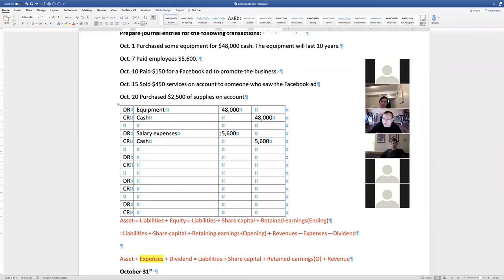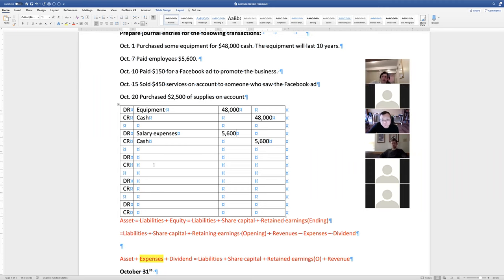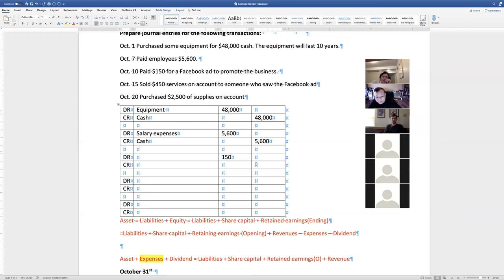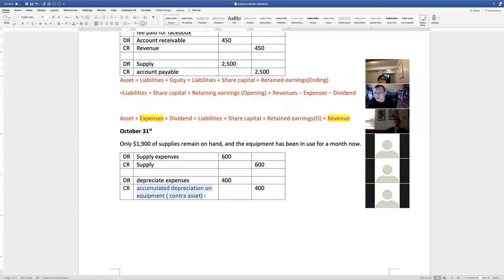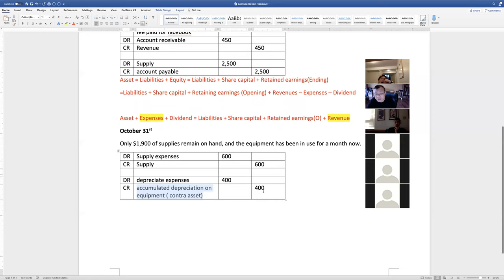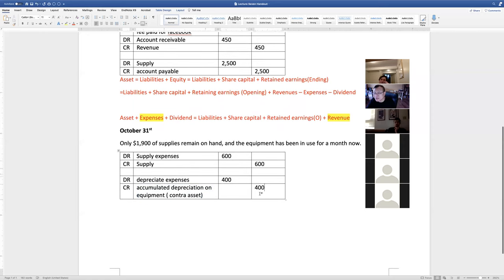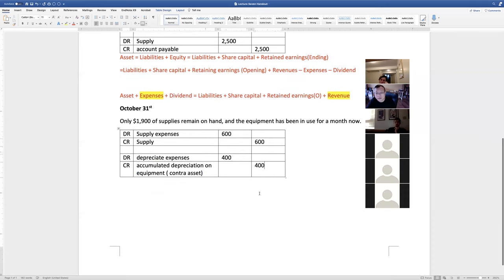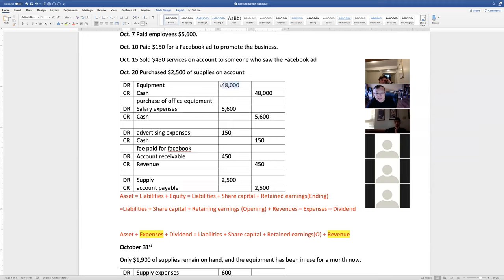Lecture 7 Journal Entry, Trial Balance, Adjusting entry, adjusted Trial Balance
Journal Entry, Trial Balance, Adjusting entry, adjusted Trial Balance